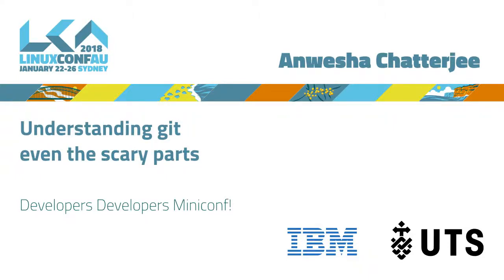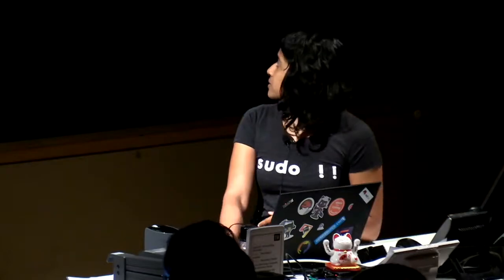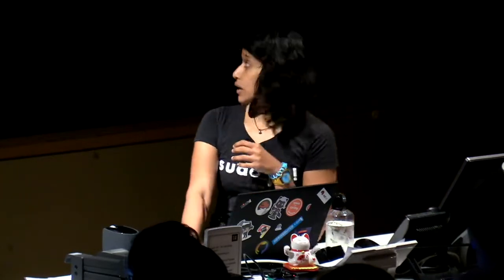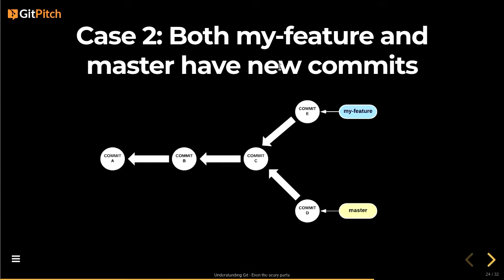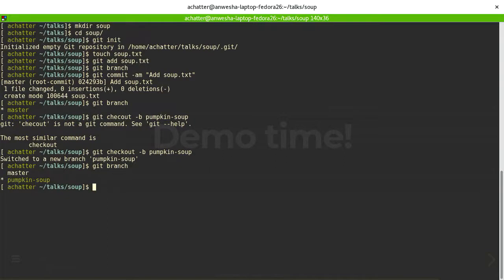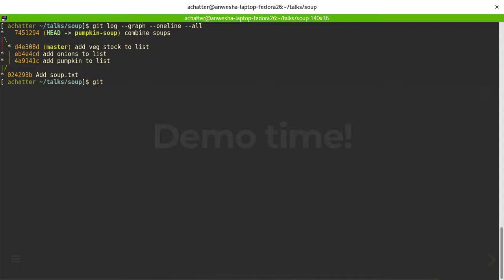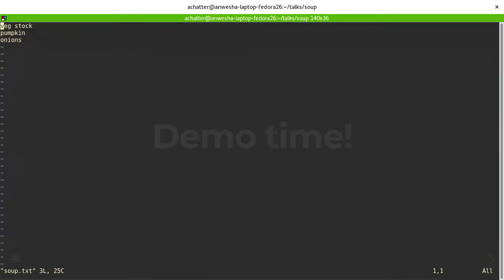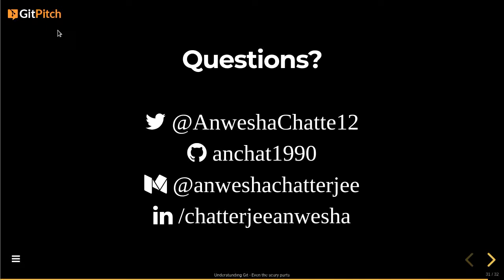Understanding git - even the scary parts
Anwesha Chatterjee

Git is by far the most popular version control system used by developers today. However, some aspects of Git can be hard to grasp as a new developer. This talk is aimed at Git users and developers who would like to understand how Git works on a conceptual level, so they can use Git to its full potential without fear. Topics covered in this talk are:
* A high level view of how Git’s storage works
* What is a branch
* Git merge and Git rebase - and when to use (and not use) them
* Git Vs. repository management services like Gitlab and Github